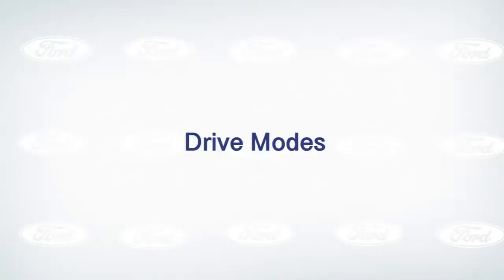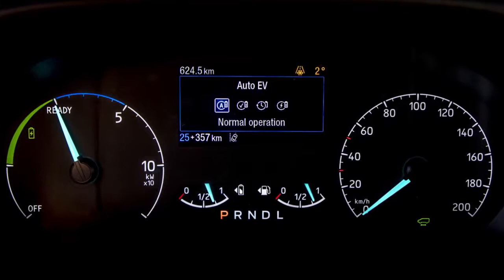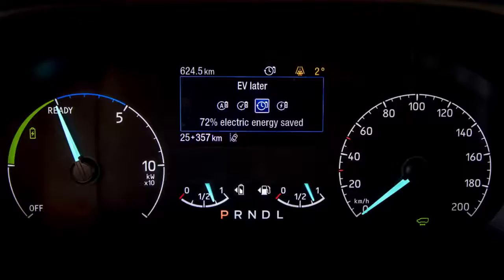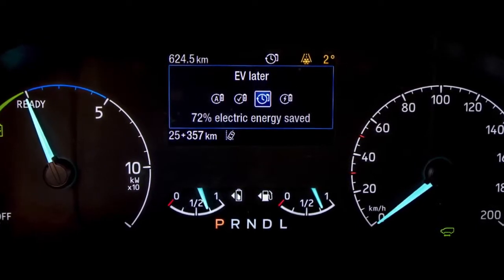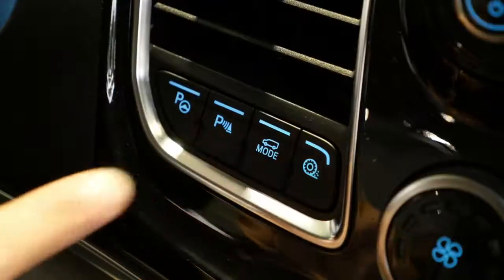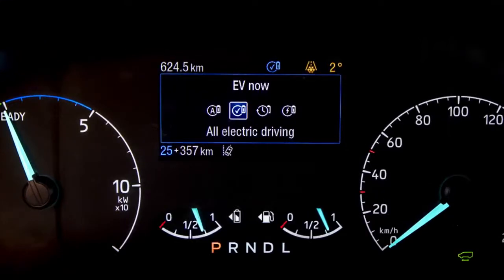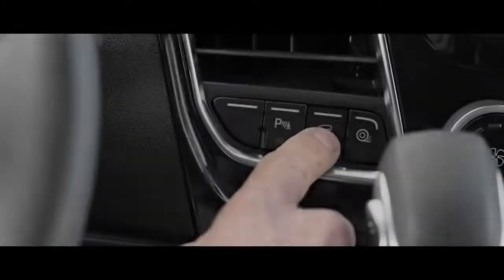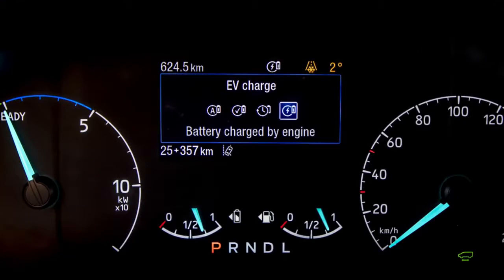Transit Custom Plug In Hybrid | Electric Vehicle Drive Modes | Peoples Ford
The Transit Custom has four Electric Vehicle (EV) drive modes that let you tailor how to power your vehicle. You can choose to drive on electric power alone, petrol, or a combination of the two.

This video shows you how to change the EV drive mode and the benefits of each mode. The four modes are:
EV Auto – The smart system automatically decides when to use the battery to maximise efficiency.
EV Now – This is the all-electric mode. The Transit Custom Plug-in Hybrid will run on electric power until the battery is depleted.
EV Later – Transit Custom Plug-In Hybrid will drive using the engine only, saving the battery’s power to be used at a later point, such as when you get to a low-emission zone.
EV Charge – The battery will be recharged using regenerative braking and power from the engine.